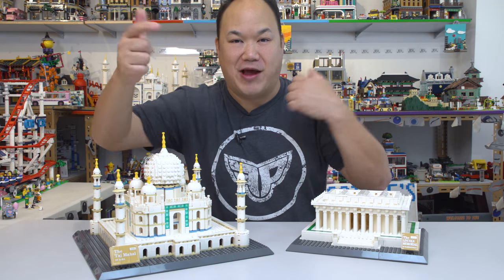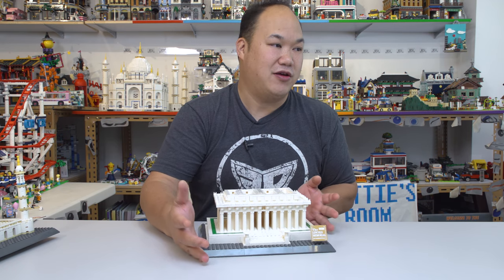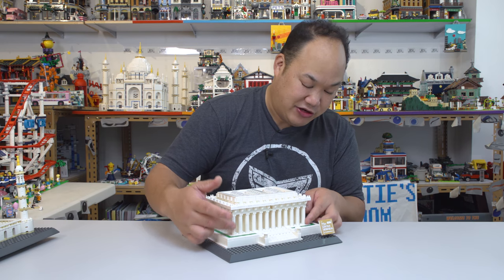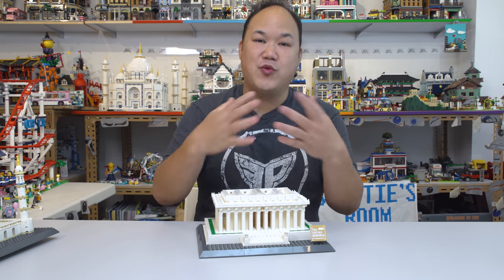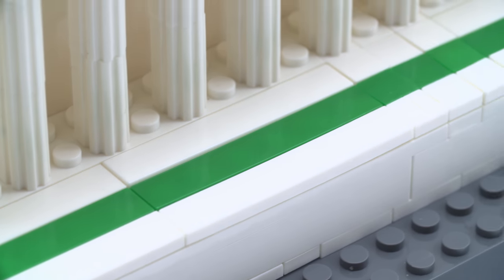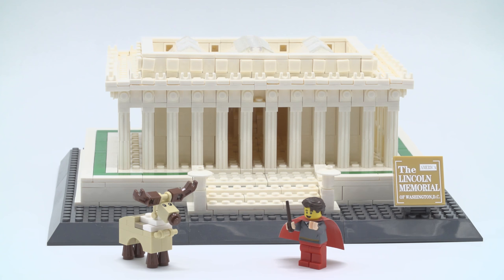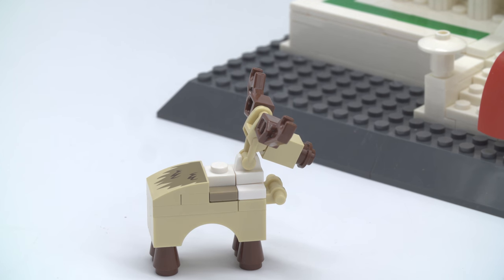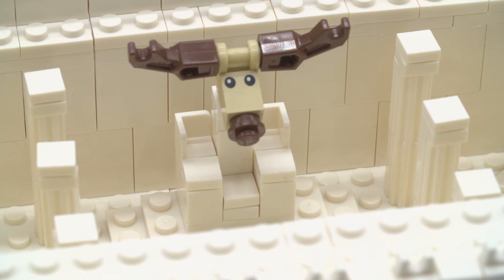The Lincoln Memorial | WANGE Brick Review 4216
1:05 - Exterior
2:38 - Interior
3:23 - History lessons 101 and beauty shots
5:03 - Mini fig to scale

Oops it’s not listed yet on the store.  I’ll be sure to add it soon,  thanks for waiting!

It’s back to some architecture sets. I’ve shot a couple of these before I got super busy and now here it is!

I’ll be back with some bigger sets real soon.  More modulars and more wacky brick and lego sets.

Hope you enjoy this little video and btw I didn’t get to do dimensions on this set, but if you must know, where the studs start on the dark grey bit is 32x32 studs , but if you do the bottom of the stage all the way around it’s 28x33ish
It’s also 21 and a half bricks high.  I’ll be sure to do a visual one again in upcoming sets.

Lights used:  Office lights!  2 Falcon Eyes LED lights donated from O Sing Pui, the DP of IP Man the movie.